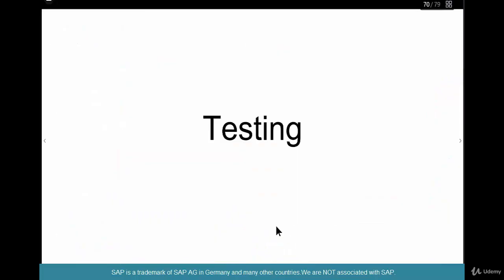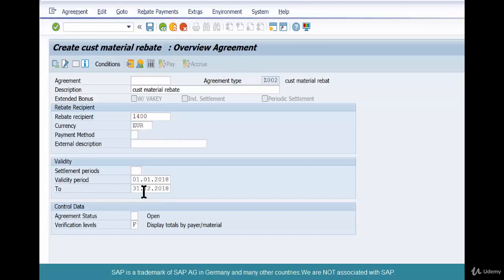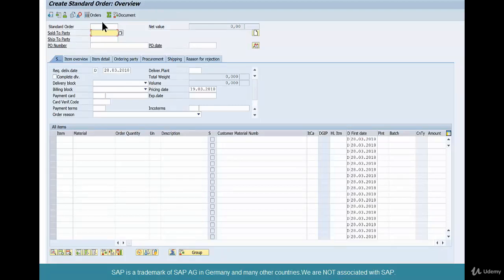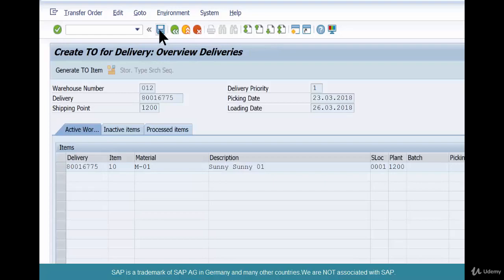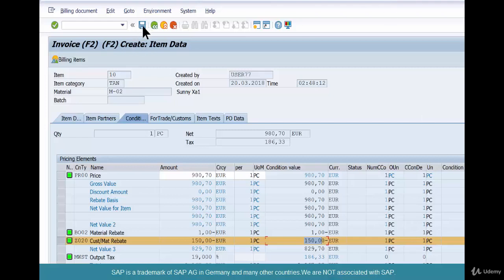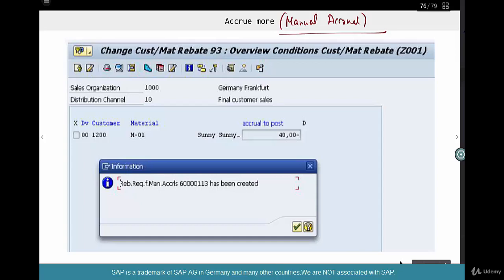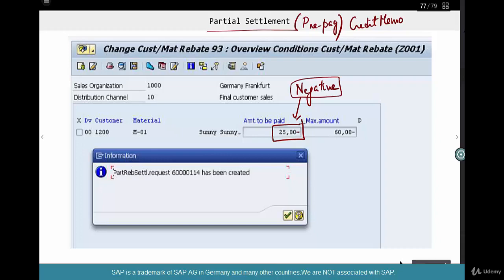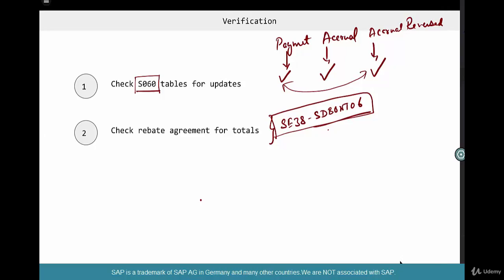SAP SD Advanced Training 4.7 Rebate Testing